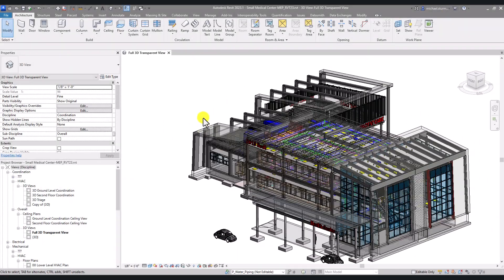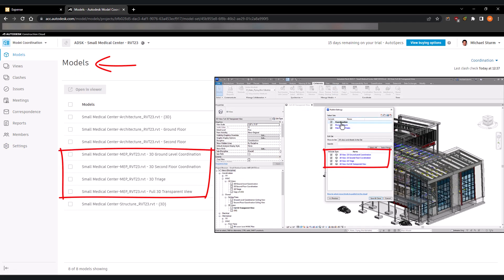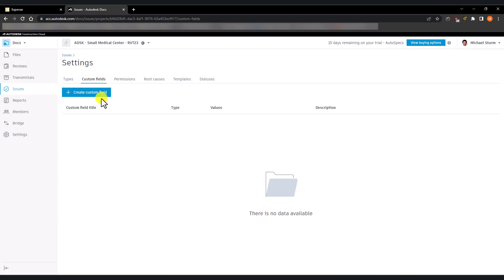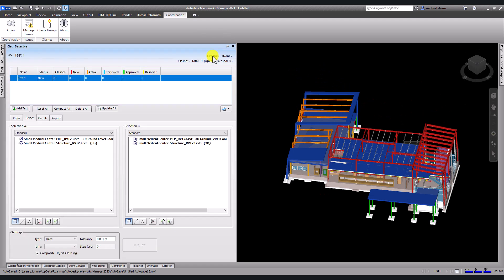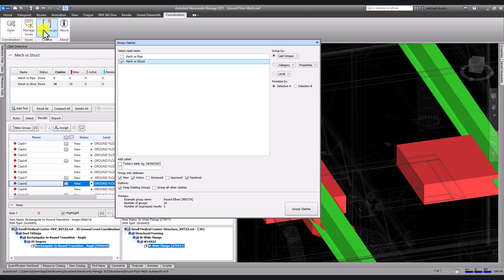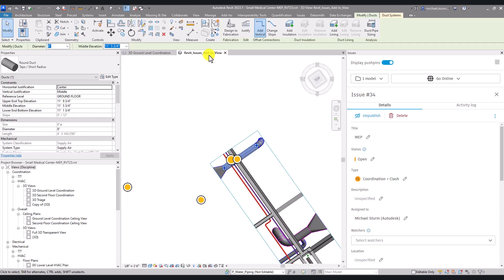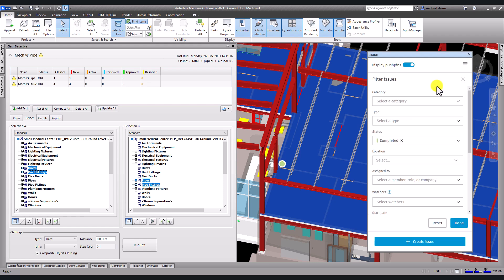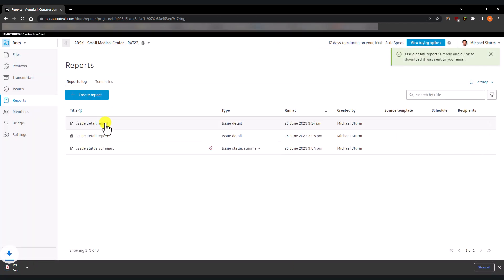Coordination Issues Add-In (Sample Workflow) - Leveraging Navisworks, Revit and ACC/BIM360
This video showcases a simple example workflow using the Coordination Issues Add-In for Navisworks, Revit and the Autodesk Construction Cloud (ACC)/BIM360.
It starts with a brief explanation of what it is you need to set up for this to work. Too many times we jump into these tools without understanding some fundamental steps and hence fall into the frustration spiral. Although this tool still has some limitations, it is progressively improving.

Video Content

00:00 Intro
00:17 Install Issues Add-In for Revit
00:49 Install Coordination Issues Add-In for Navisworks
01:08 Model Coordination Spaces (ACC)
01:24 Issues Tool Settings (Statuses, Templates, Permissions) (ACC)
02:31 Insight Dashboards (ACC)
02:55 Navisworks Workflow (Clash Detection and Issue Creation)
05:07 Revit Workflow (Model Authoring and Issue Resolution)
06:16 Back to Navisworks (Status review)
06:58 Meanwhile on the ACC